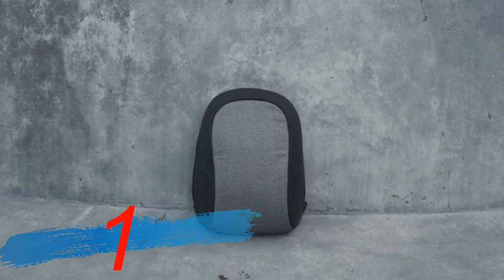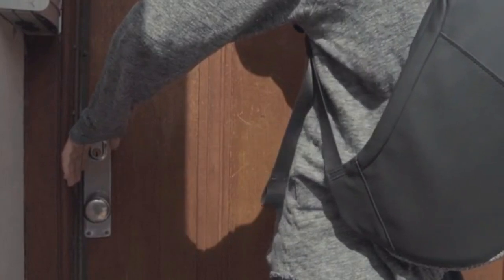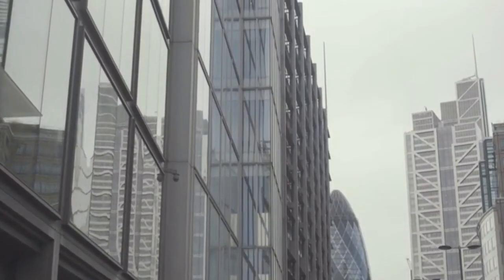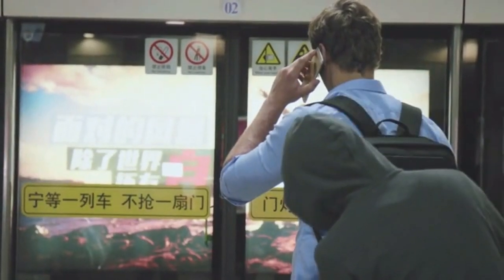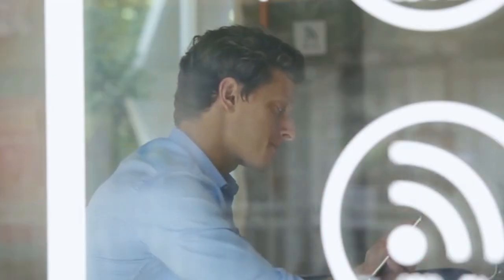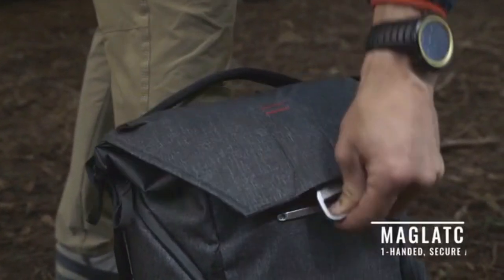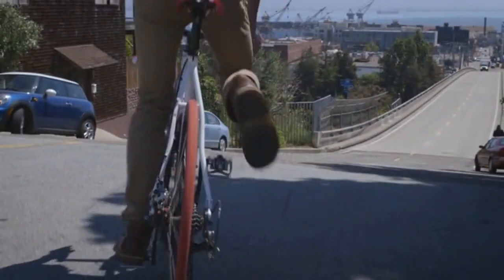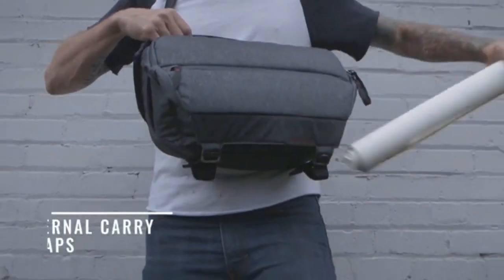Top 5 Coolest Backpack You Should Have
Hey! Are you in plan of buying Backpack ? Then watch this video...

* PRODUCT LINKS*

3: Bobby Bizz